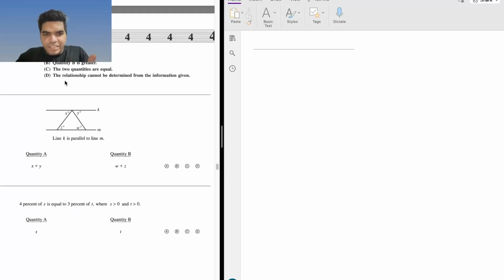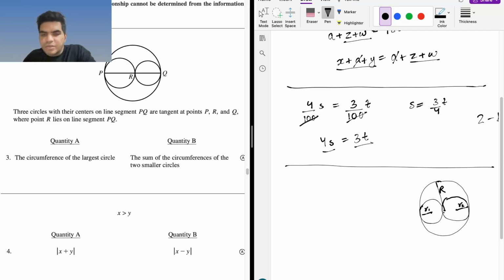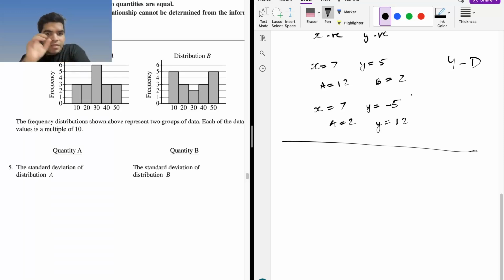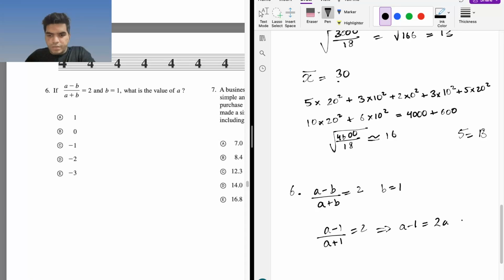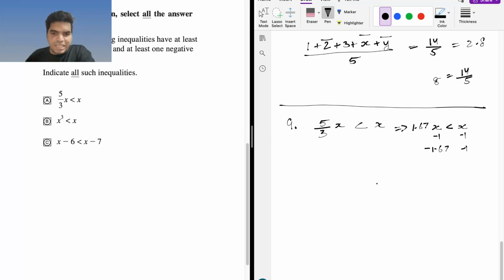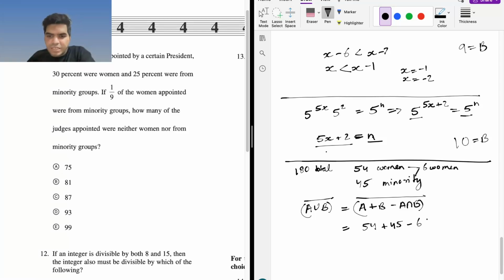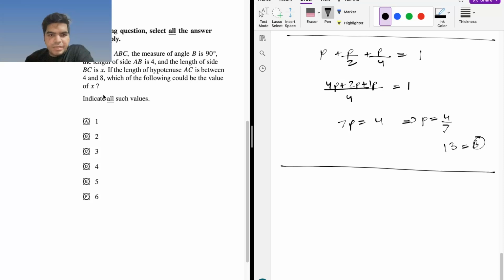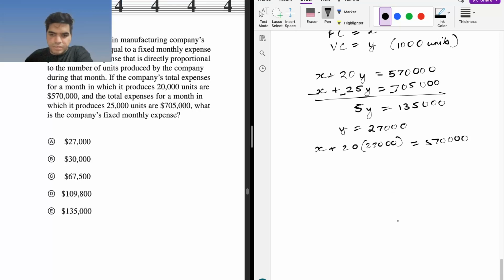GRE PowerPrep Quantitive Section Solution - 1 | by Tanishk Yadav | GRE GMAT Preparation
Want to improve your GRE Quant score?  Join me as I solve the Quantitative Reasoning questions from the PowerPrep Free Mock test.  You'll learn valuable tips and tricks to help you ace this section of the GRE.

1:00 : Q1
3:14 : Q2
38:24 : Q14
41:58 : Q15